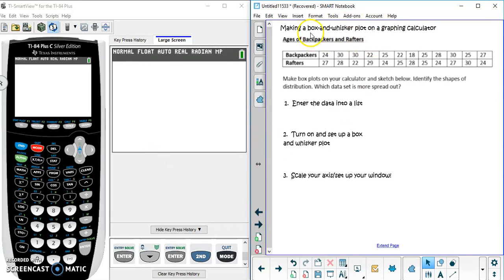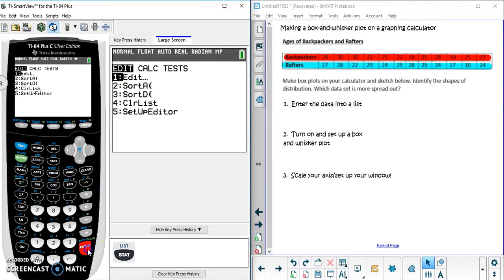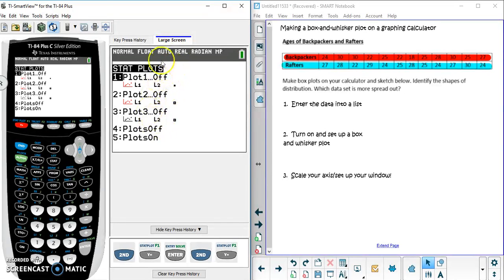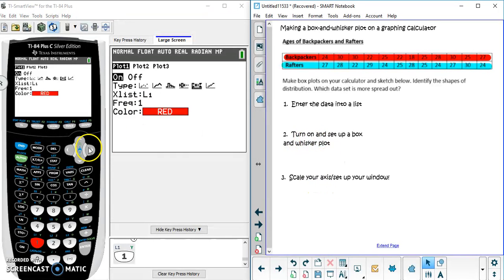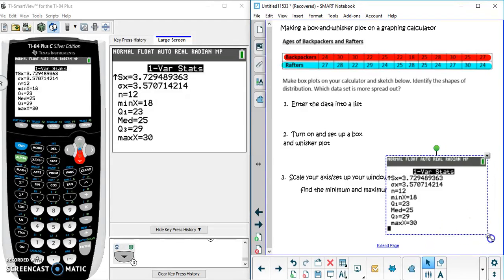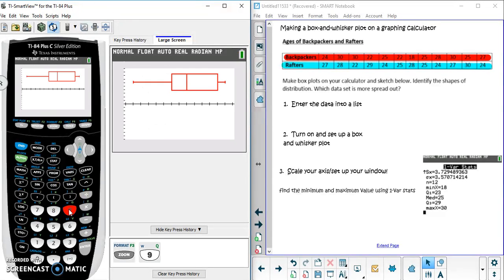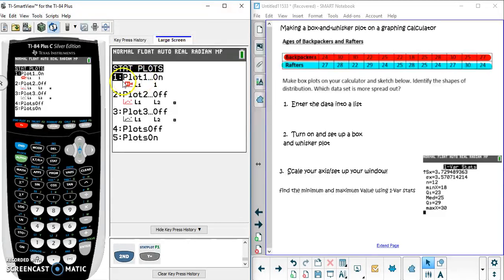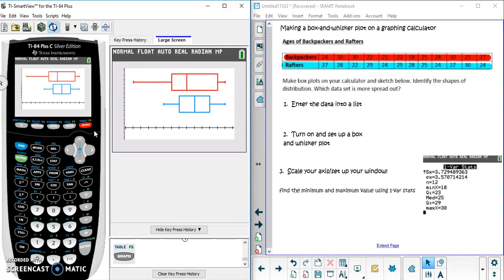Making Box and Whisker Plots on Graphing Calculator (11.2)